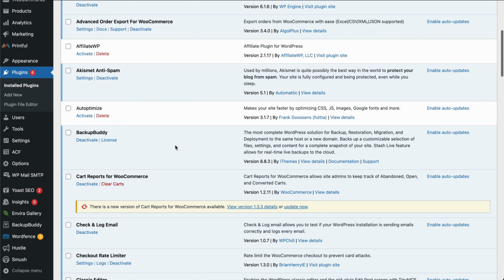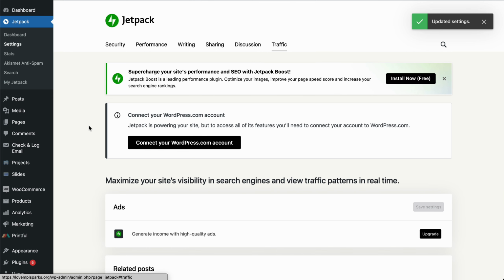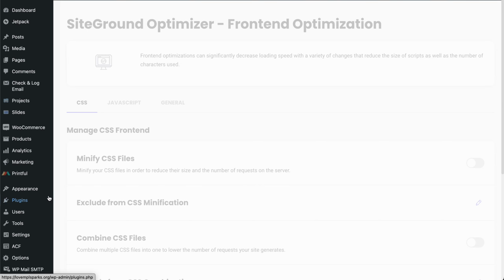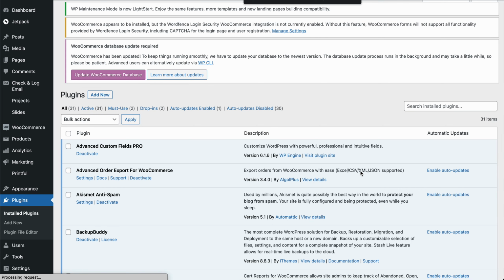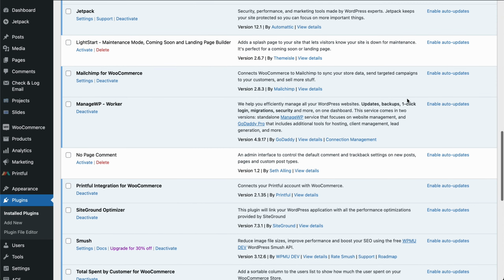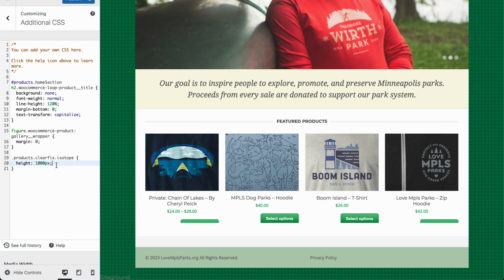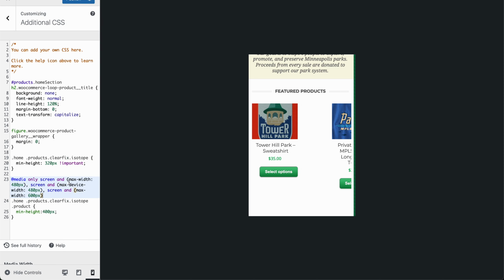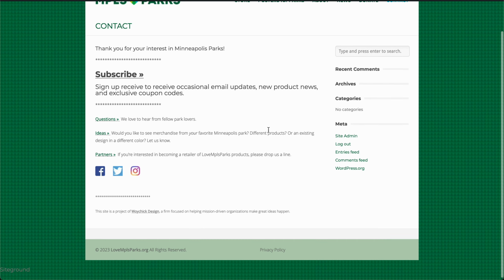how to do wordpress maintenance my process